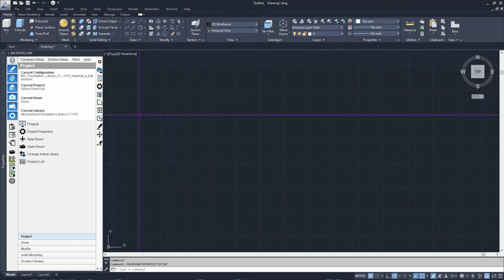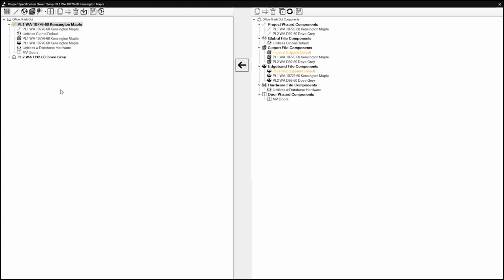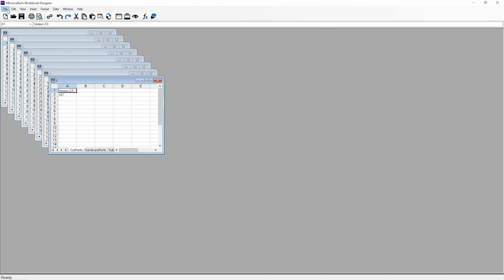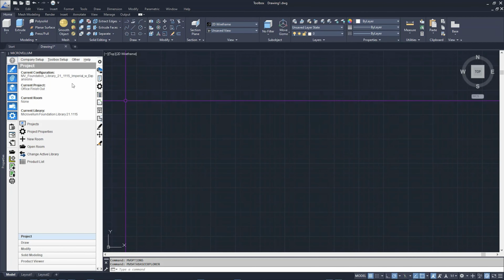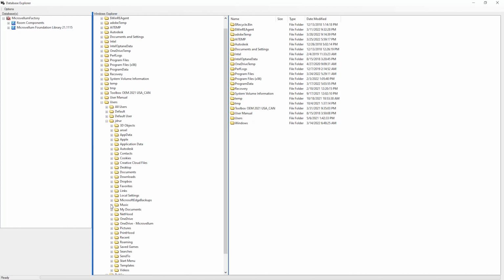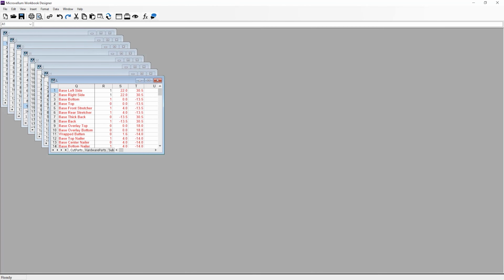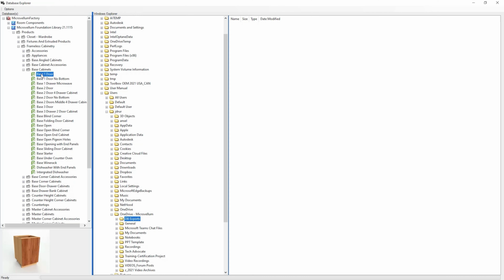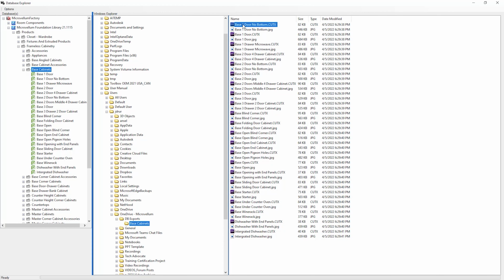Wood Hacks: Spreadsheets (Part 8)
In this episode, learn about the other ways you can access Workbook Designer, through Specification Groups, Database Explorer and the stand-alone app.